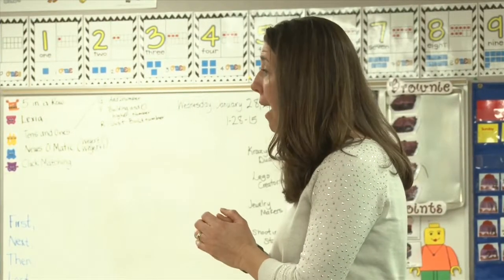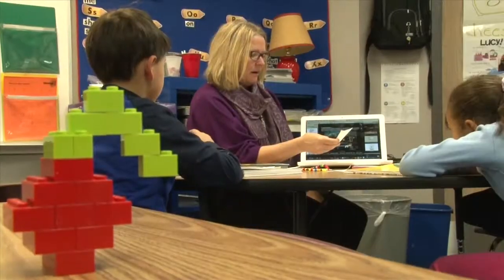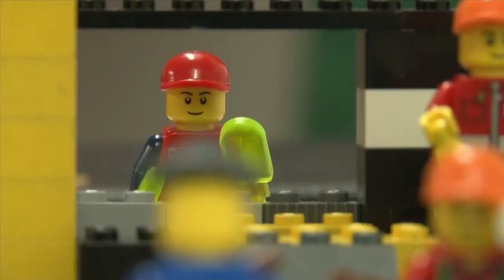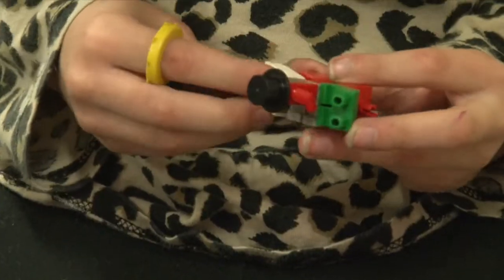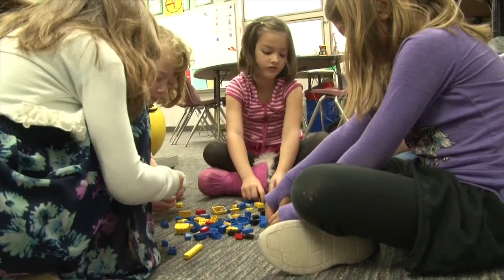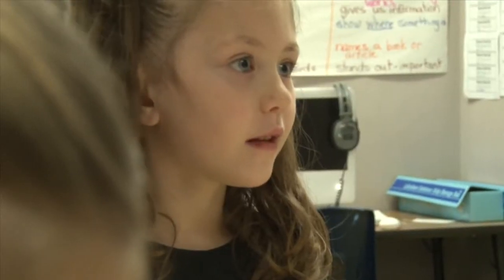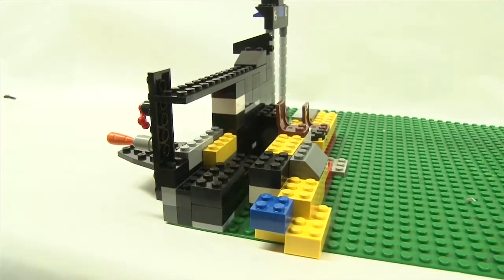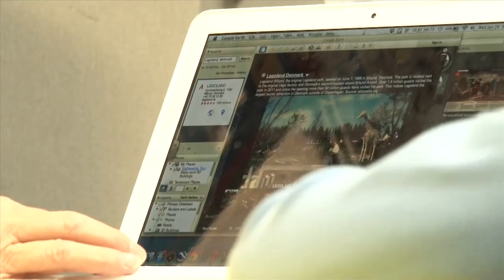COYOTE CREEK LEGOS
Coyote Creek Elementary Teachers Sarah Wegert, Kaitlin Shock and Sandy Miller inspire their 1st grade students with an extraordinary project combining technology with Legos.